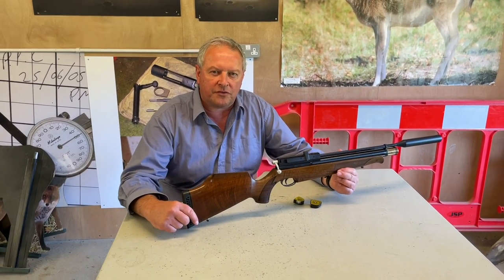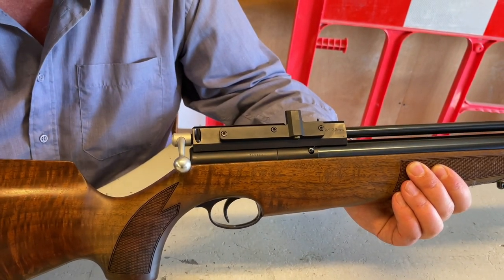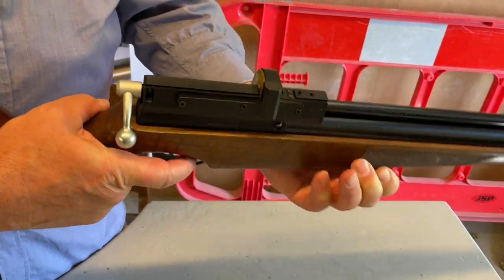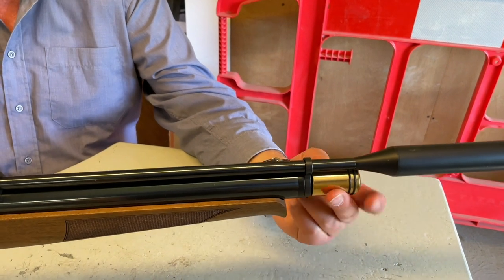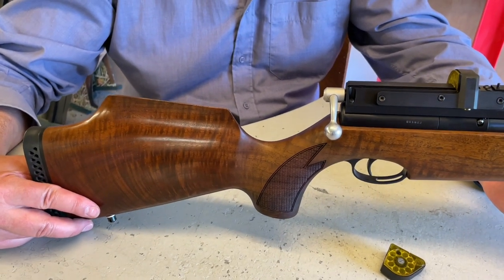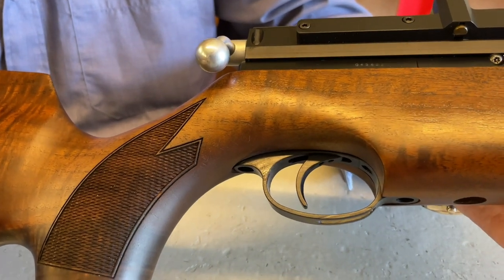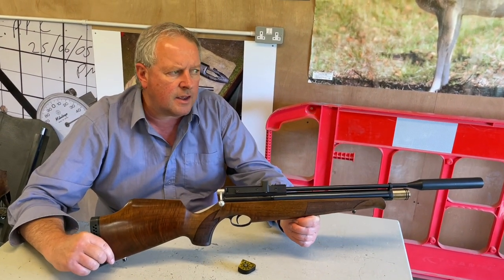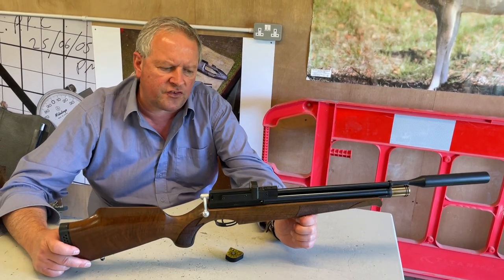SECOND HAND FOCUS: Air Arms S410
Mark Camoccio looks at a second hand Air Arms S410 and discovers why this classic is still popular today.